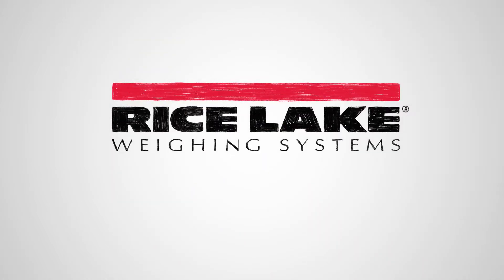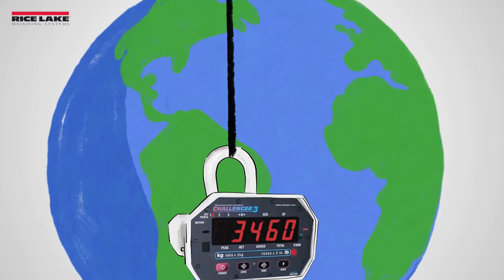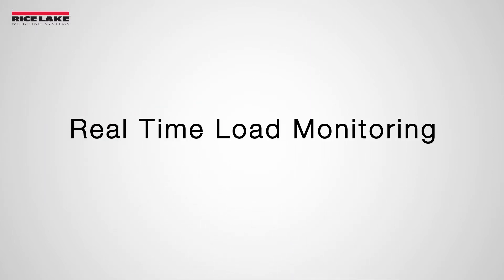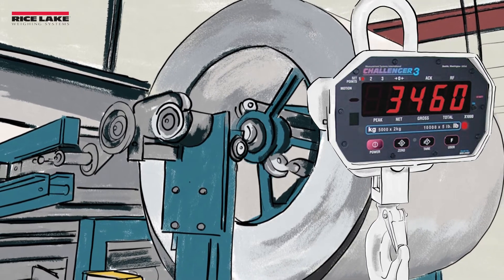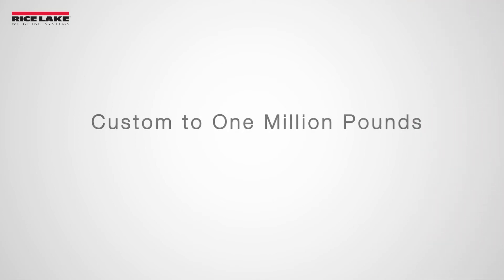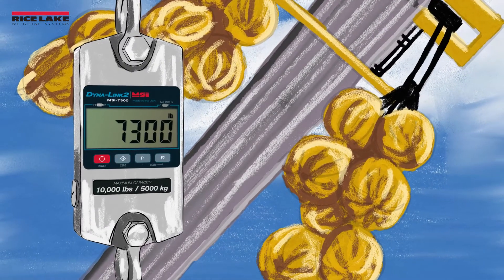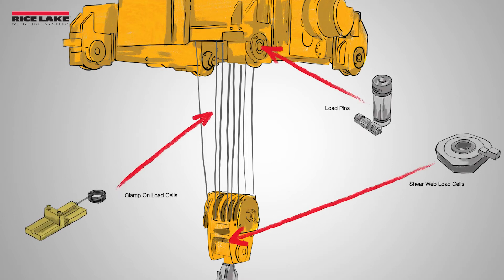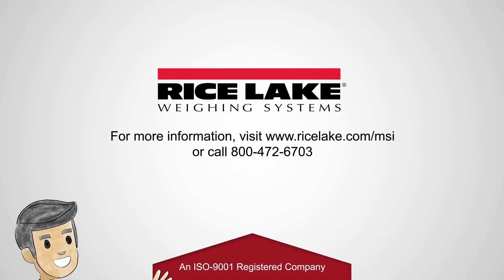Types of Crane Scales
Crane scales, tension meters and integrated solutions not only increase safety, but also efficiency by providing real-time load monitoring. Rice Lake Weighing Systems offers a variety of solutions for every weighing need, including overhead weighing.